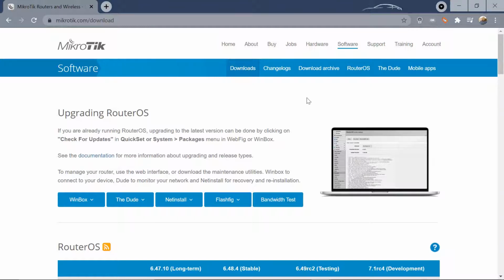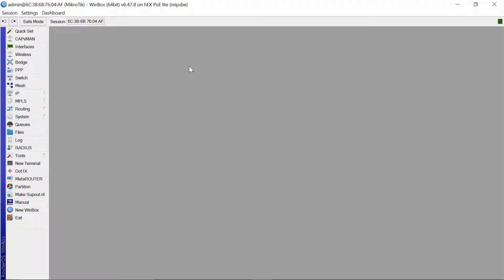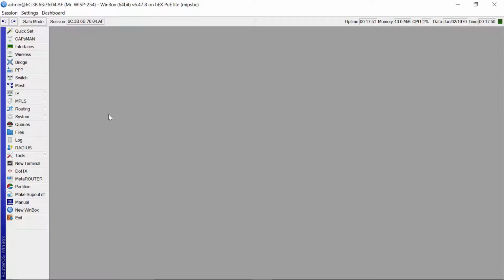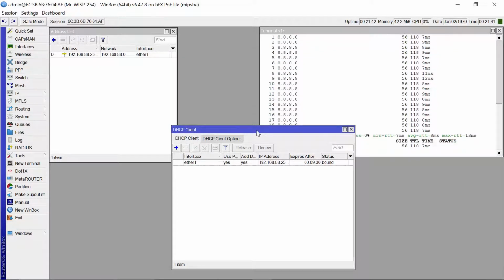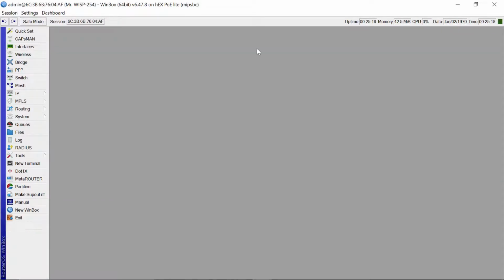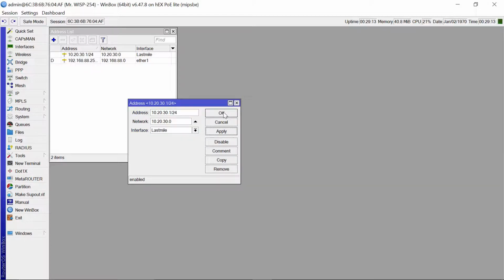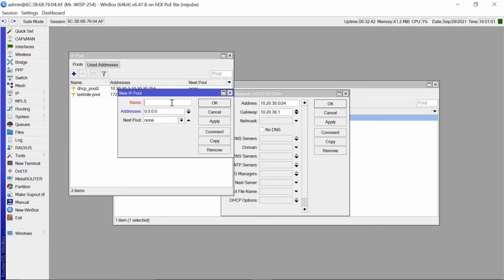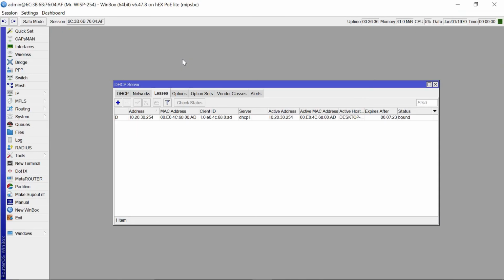How to get started with MikroTik router. Mikrotik router basic configuration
In this video, we take a look at how to get started with your MikroTik router. These are just the simple steps to get everything running, and everyone connected to the internet. We look at the following:

1. How to download and use Winbox
2. DHCP client setup
3. Creating a Bridge
4. LAN setup
5. DHCP server setup
6. Setting up IP pools
7. IP NATing